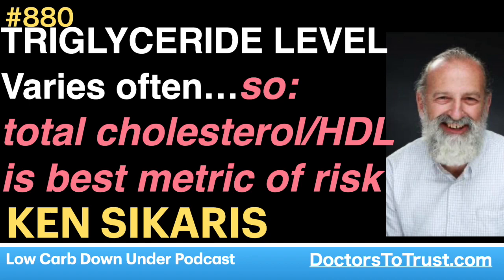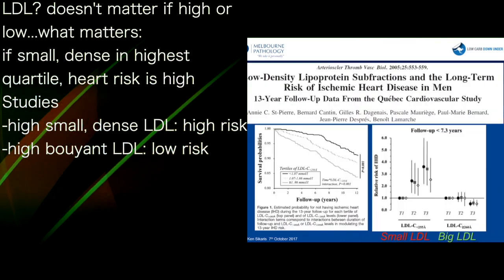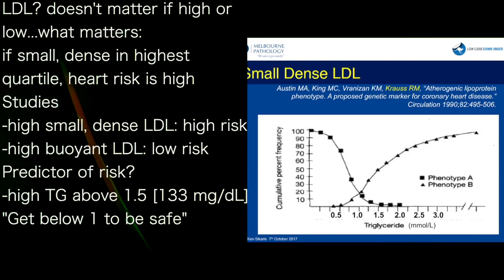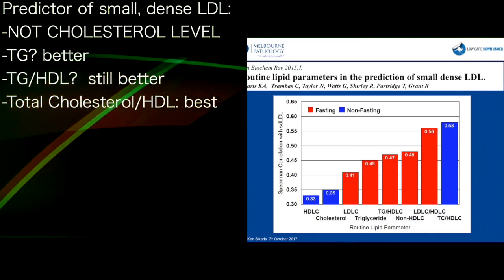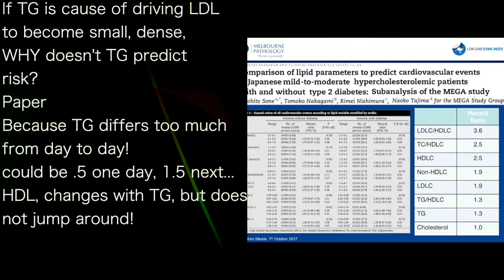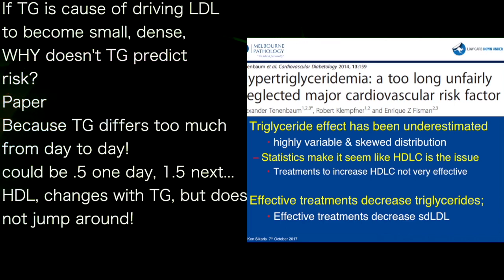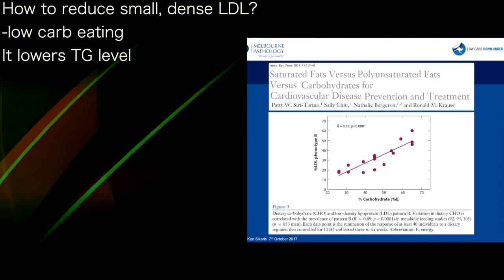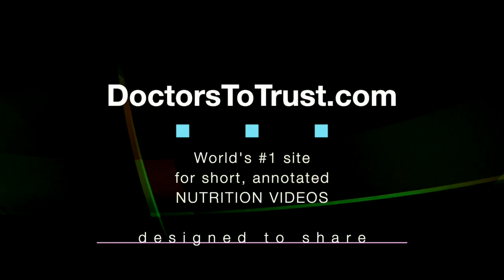KEN SIKARIS 5 | TRIGLYCERIDE LEVEL Varies often…so: total cholesterol/HDL is best metric of risk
presents episode 880 | Dr Ken Sikaris

LDL? doesn't matter if high or
low...what matters:
if small, dense in highest
quartile, heart risk is high
Studies
-high small, dense LDL: high risk
-high buoyant LDL: low risk
Predictor of risk?
-high TG above 1.5 [133 mg/dL]
"Get below 1 to be safe"

Predictor of small, dense LDL:
-NOT CHOLESTEROL LEVEL
-TG? better
-TG/HDL?  still better
-Total Cholesterol/HDL: best
Has been shown to work,
but not understood by
cardiologist associations
[Dr Sikaris says this is best ratio among these listed,
 rather than TG/HDL since TG can vary so much.]

If TG is cause of driving LDL
to become small, dense,
WHY doesn't tg/ldl predict
risk?
Paper
Because TG differs too much
from day to day!
could be .5 one day, 1.5 next
HDL, changes with TG, but does
not jump around...so, reciprocal
of HDL works best in ratio

How to reduce small, dense LDL?
-low carb eating
It lowers TG level
Study
12 week low carb:
-7.5 kg weight loss
-visceral fat 20% loss
-cholesterol 8% loss
-LDL 9% loss
-TG 39% loss
-small, dense LDL 30% loss